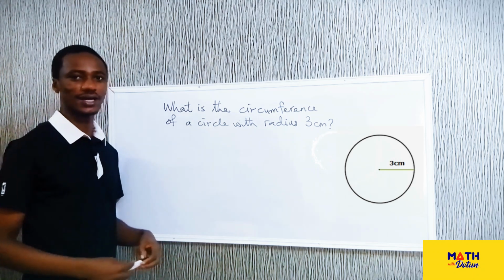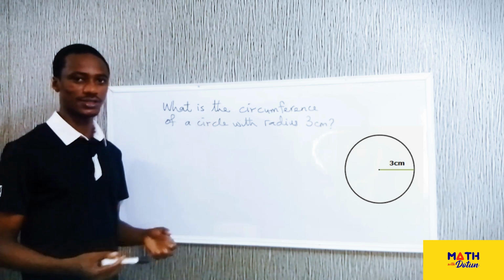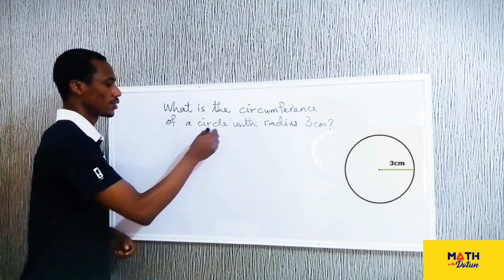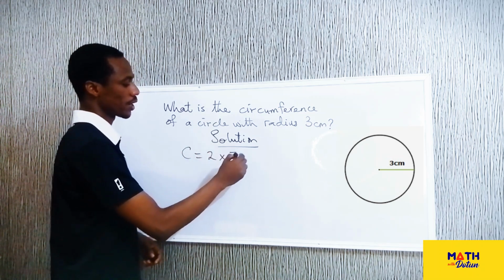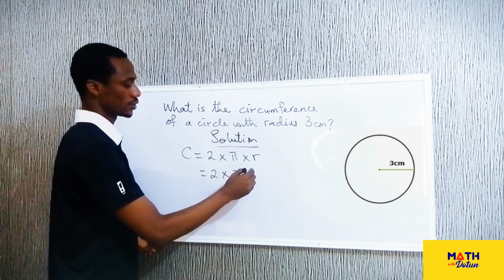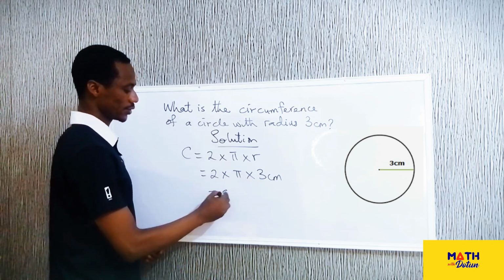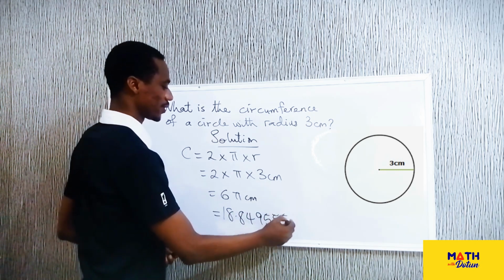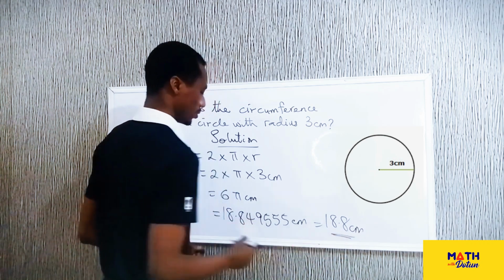Circumference Example 8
Example 8 – Find the Circumference of a Circle with Radius 3cm (π = 3.14)
In this short and simple example, we calculate the circumference of a circle with a radius of 3cm. Using the formula C = 2 × π × r, and taking π = 3.14, we walk through the steps clearly.

Perfect for KS2 (Upper Primary) and KS3 (Lower Secondary) students, this video strengthens your understanding of how to use the radius in circle problems.

📏 What you’ll learn:

How to apply the radius formula correctly

Multiplying with decimals (π = 3.14)

How to write your answer with proper units